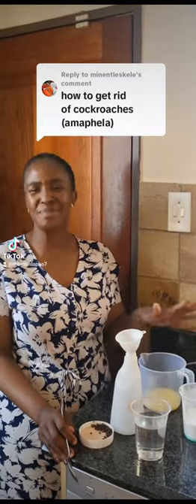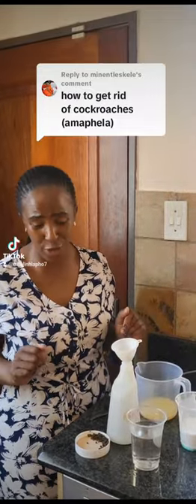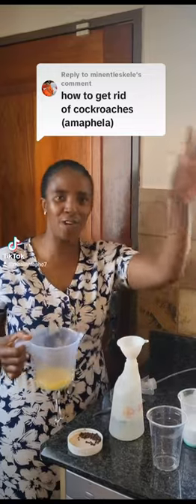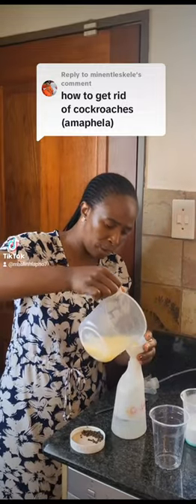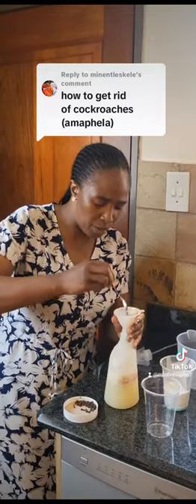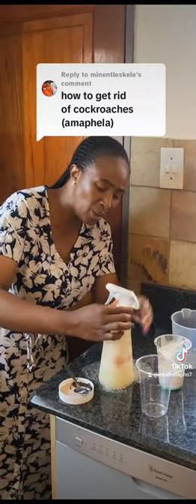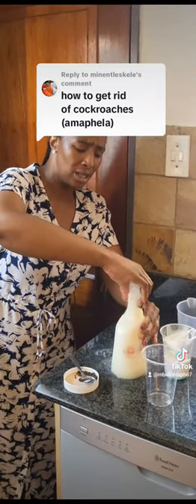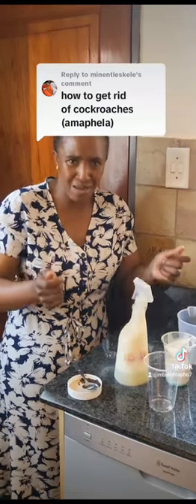Diy with housekeeper